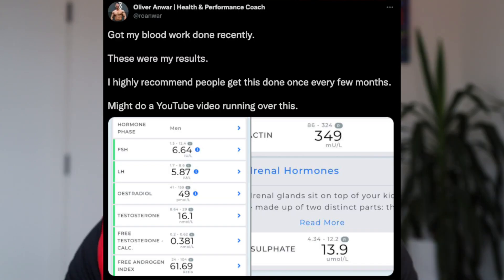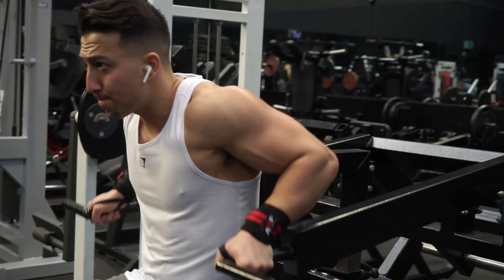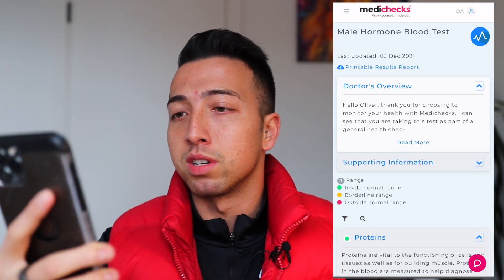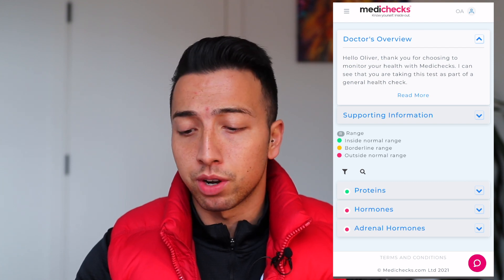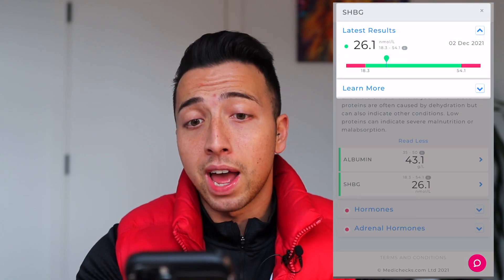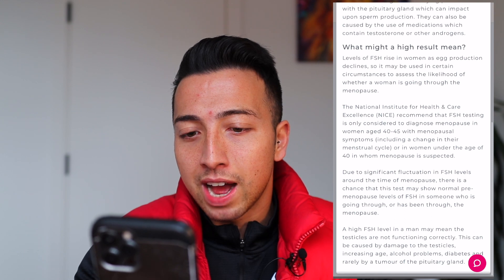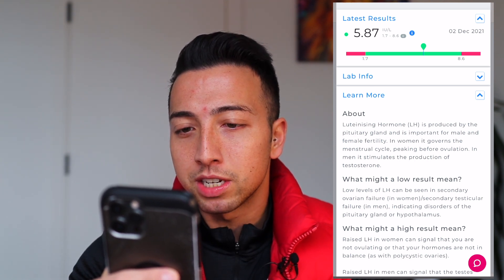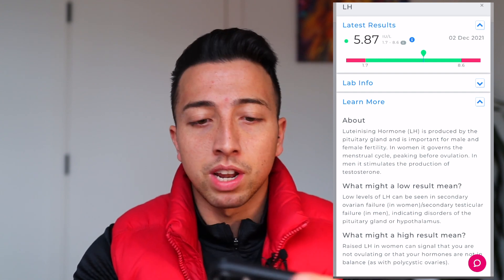I Got My Testosterone Levels Checked… Am I Natural? (Blood Test Results REVEALED)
In today's video, I run through my male hormone blood test and reveal if I'm natural or not and how to improve specific health markers.

My name is Oliver Anwar. I am a health coach from the UK.

I help high achieving entrepreneurs optimize their health, fitness & performance.